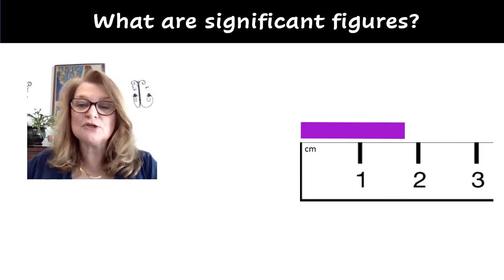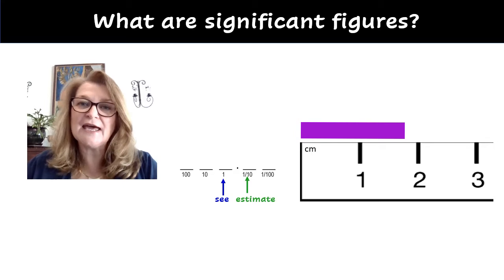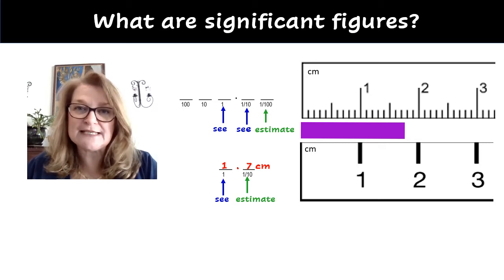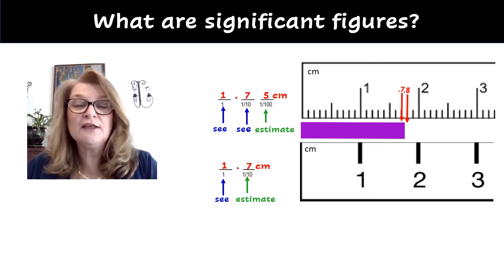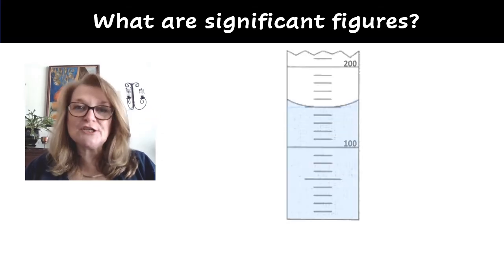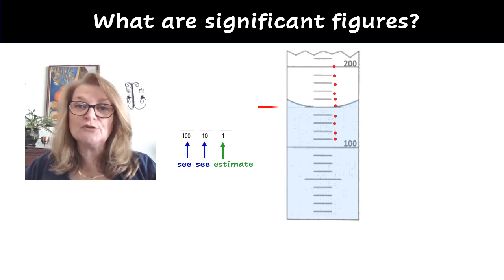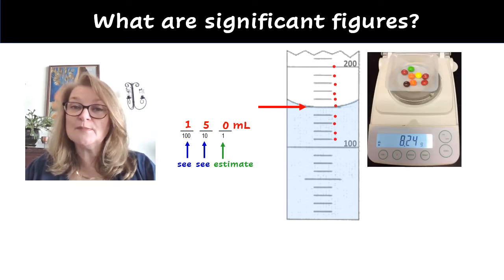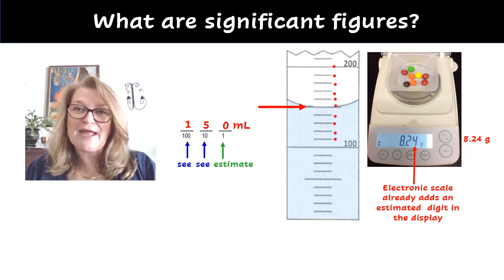Significant Figures When Recording Measurements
This brief tutorial explains why we use significant figures and how to record measurements to the correct number of sig. figs.